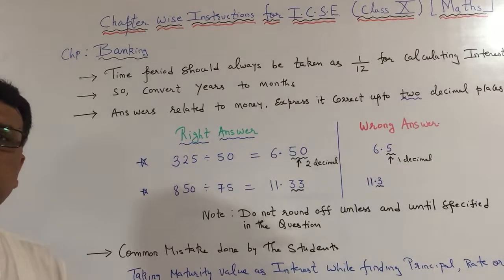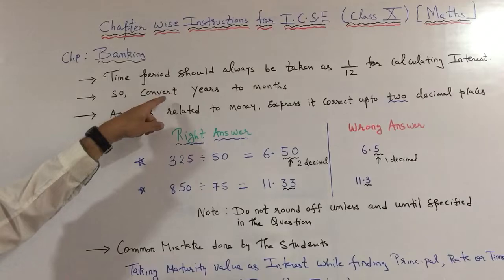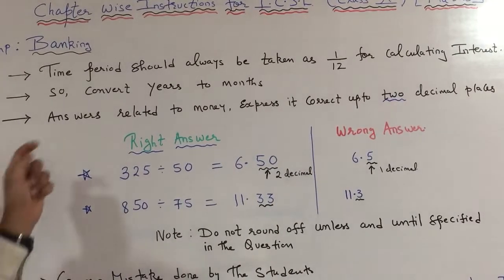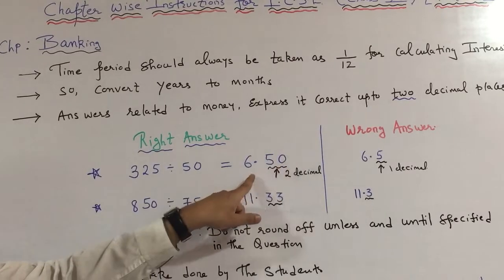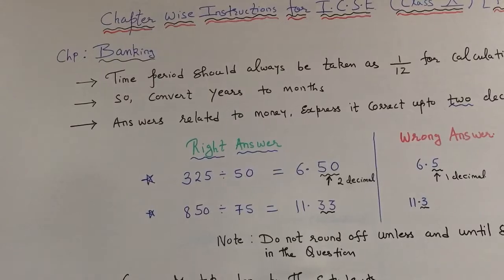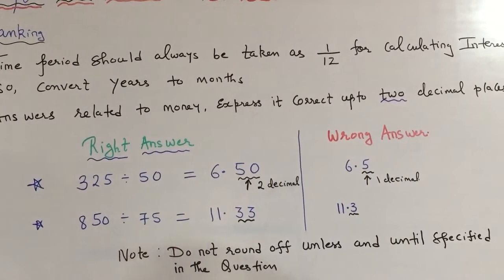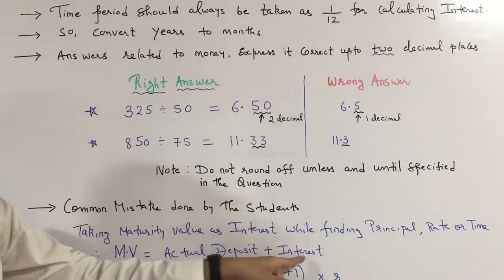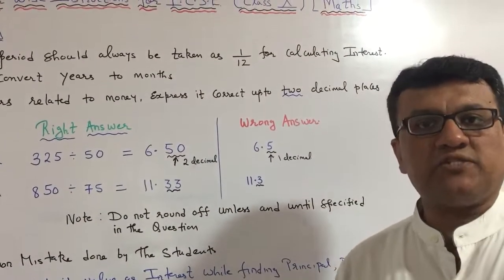Chapters wise instruction for maths of class 10 ICSE ( Banking)